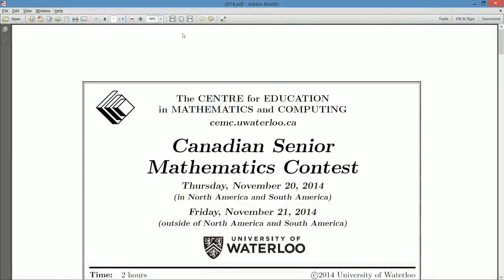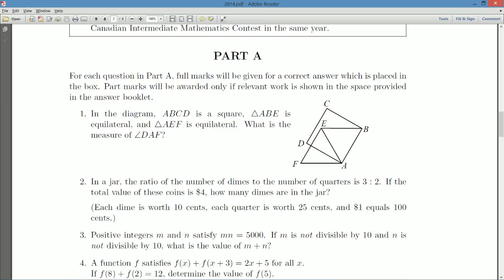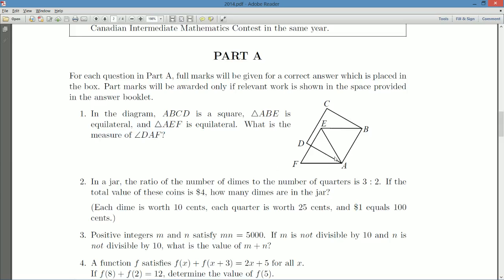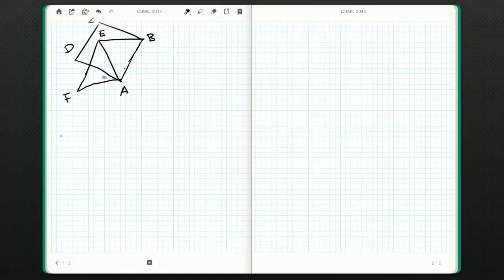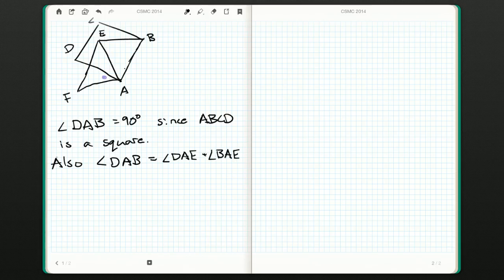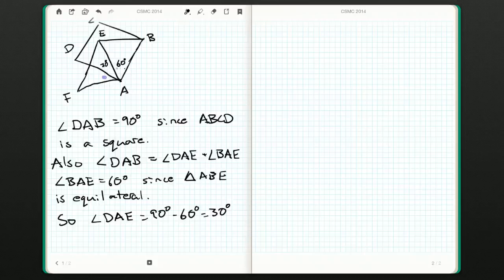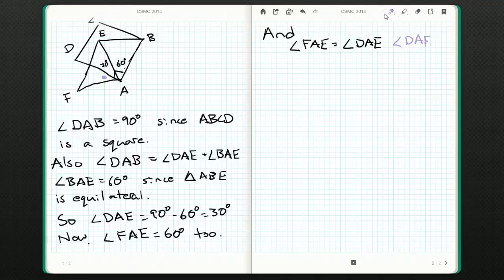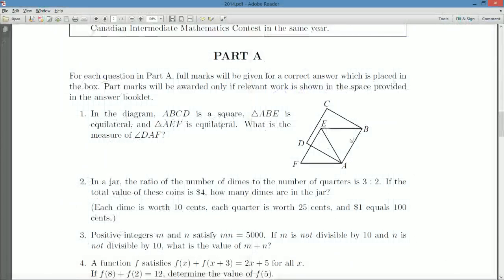CSMC 2014 A1